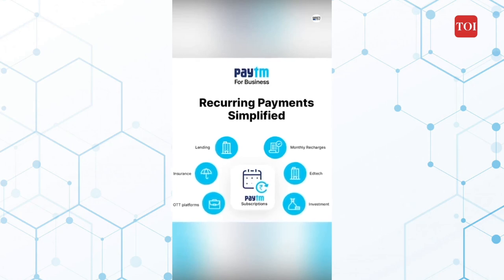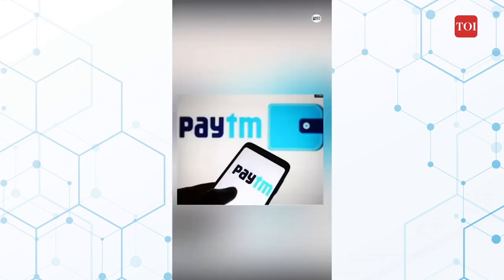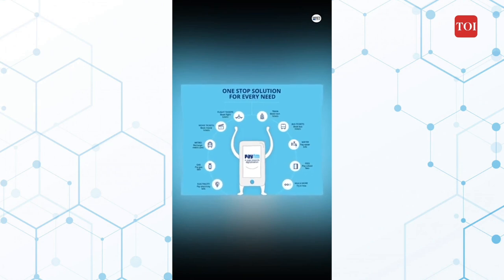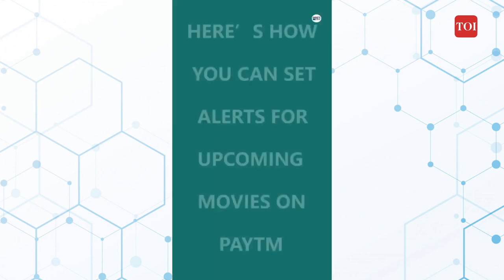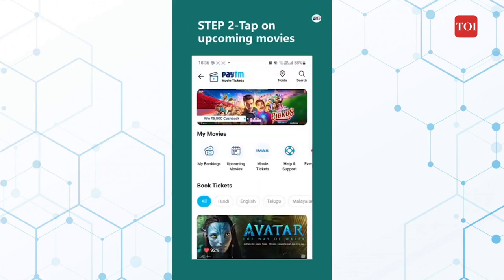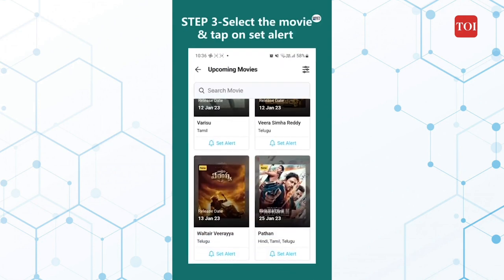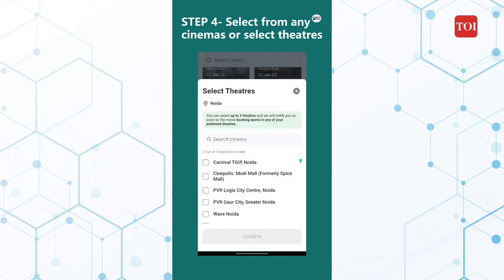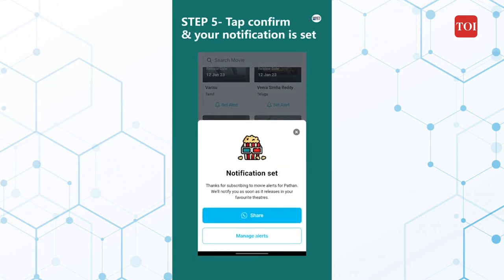Stay Ahead of the Game: Set Up Movie Alerts on the Paytm App in Just a Few Easy Steps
One of the most widely used mobile payment apps in India, Paytm, can take care of practically all of your financial requirements. Now, the Paytm app has gone ahead and it allows you to establish notifications for forthcoming movies. Here’s how you can set alerts for upcoming movies on the Paytm app.